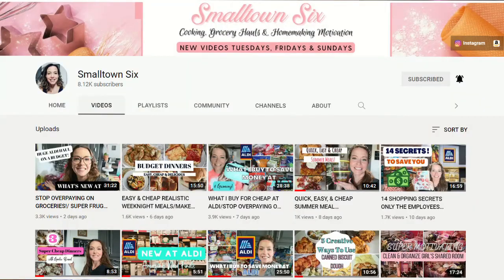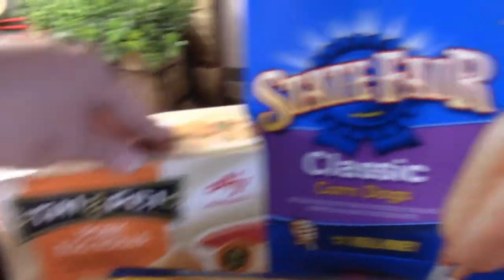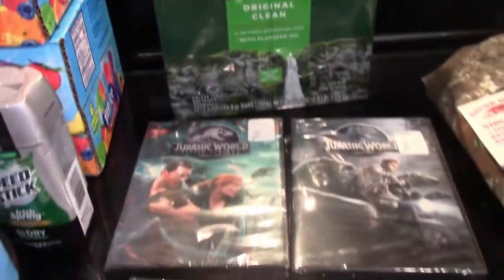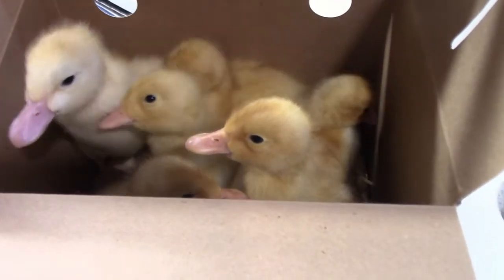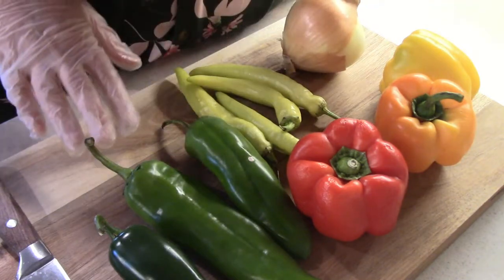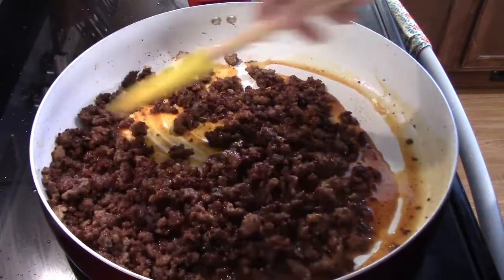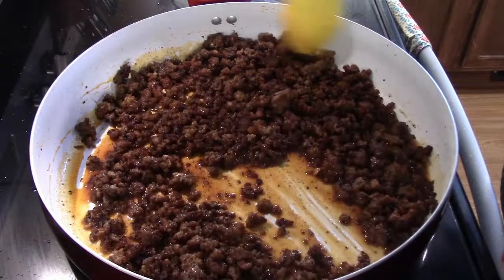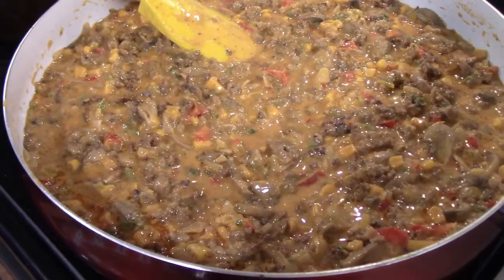NEW GROCERY HAUL | NEW FARM ANIMALS | TACO DIP RECIPE | KIRSTI PICKENS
Hi yall! In today's video I'm sharing a new weekly grocery haul! We went to Walmart for groceries and Atwoods for some things for the farm including a new addition to the Farm!
Today's video is a part of the Grocery Haul Collab hosted by Tiffany @ SmalltownSix and Jessica Myrose! I will have both of their channels linked below along with a playlist of all the other creators participating in this collab!!

*RECIPE

Taco Dip
Ingredients:
2lbs Ground beef
peppers (any peppers you love! Bell pepper, jalapeno, etc...)
onion
taco seasoning packet
2 containers of white queso
1 can of corn drained
1 can of mushrooms drained

Directions:
Brown the ground beef until all pink is gone. Drain if too much excess grease. Add in taco seasoning along with peppers, onions, can corn,  and mushrooms. Let cook 4-5 minutes. Add in white queso. Top with lid to let cheese get melty! Stir and enjoy with chips!

If you're new around here, welcome! My name is Kirsti and I live in Arkansas with my husband, Tyler, and our two dogs, Copper the Beagle and Moses the Mastiff! I would love for you to join our YouTube family so be sure to hit the SUBSCRIBE button and turn on the NOTIFICATION BELL before you leave so you don't miss any videos!